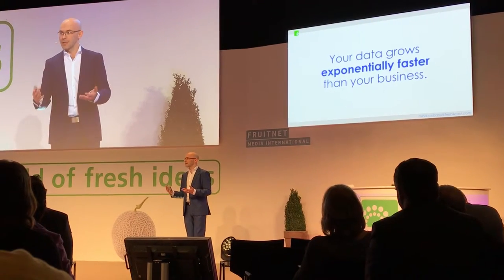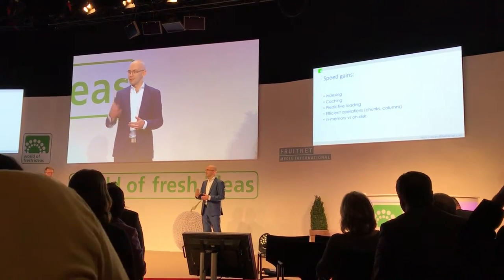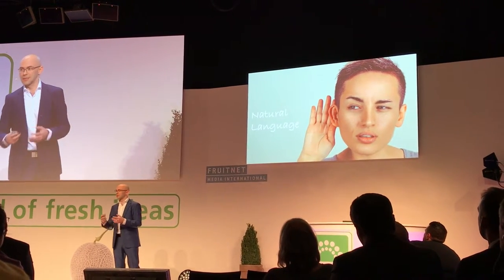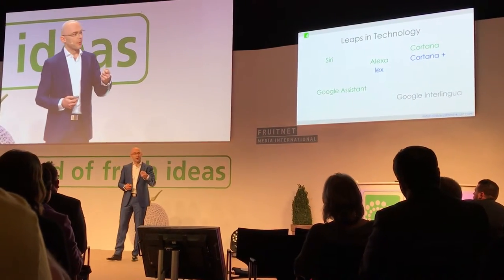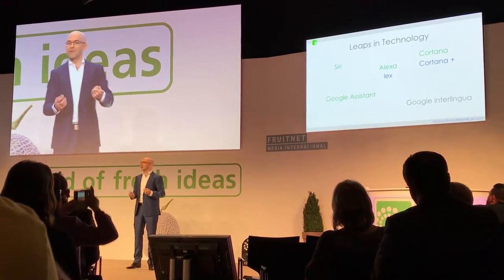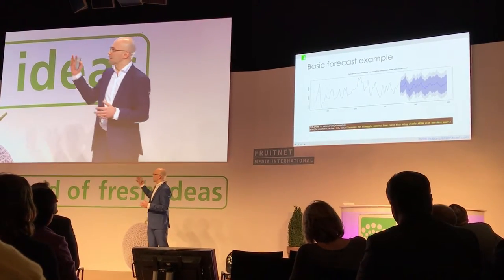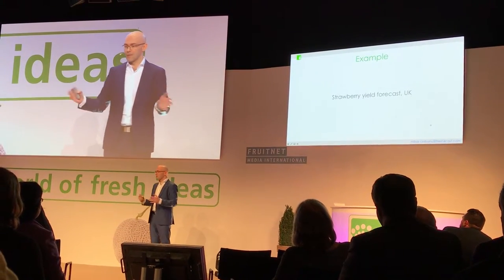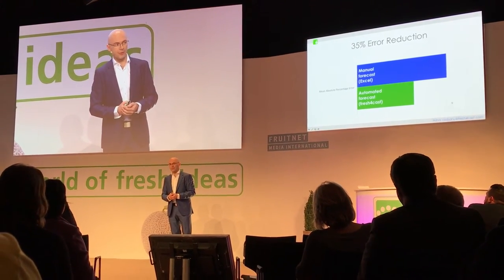Mihai Ciobanu on big data for agriculture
Presentation held at Fruitnet World of Fresh Ideas conference at the start of Fruit Logistica 2017, Berlin.